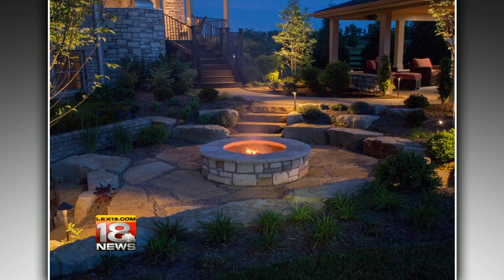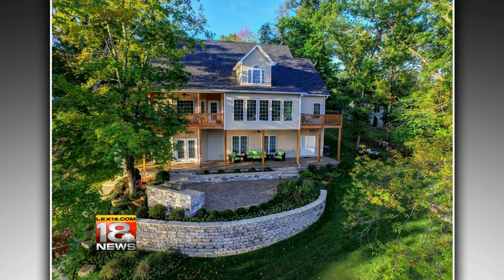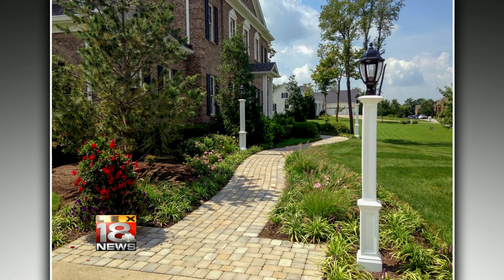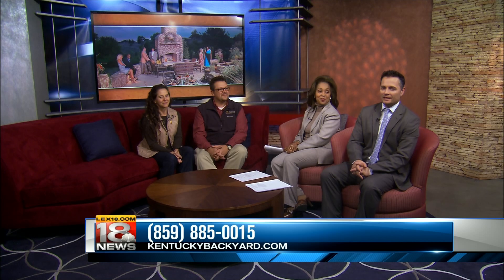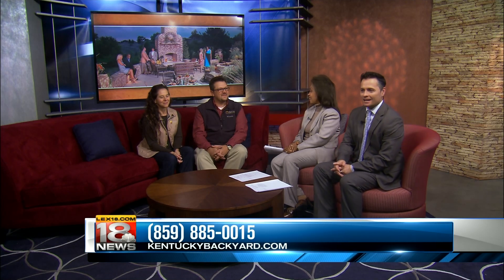Nature's Expressions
Dave and Jennifer Miller talk with Dia and Lee on LEX 18 News at 12:30 on January 7, 2016.